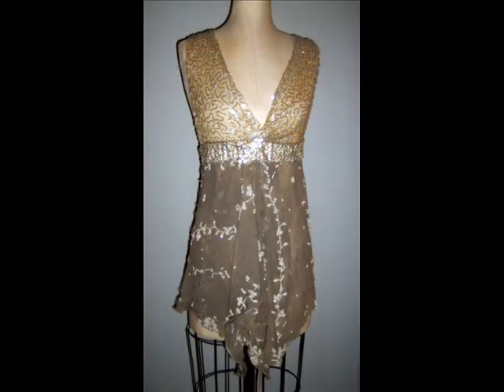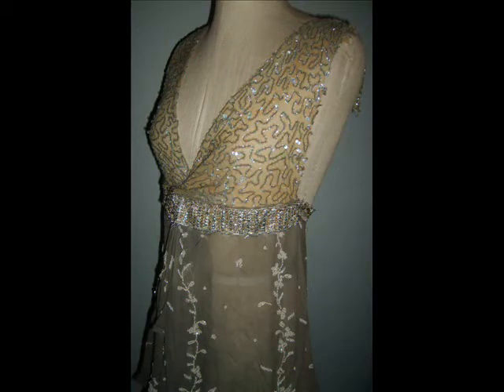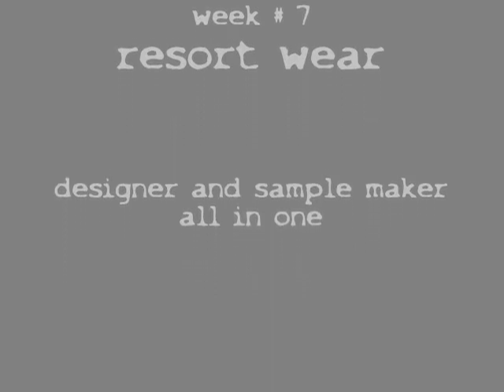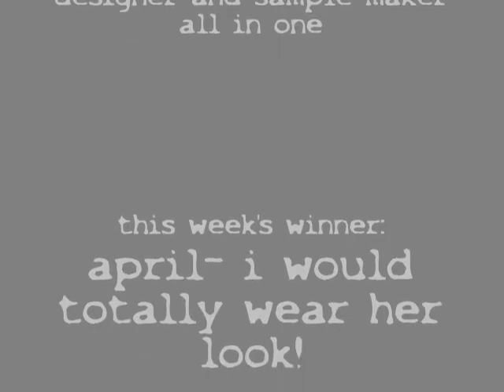kimberly hendrix video blog: project runway season 8 vs. k.hendrix Task # 7 resort wear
Task # 7 in my project runway vs. k.hendrix challenge was to create a resort wear look. the designers had a twist and as in the real design world had to design then dictate to the "sample maker" how to make the piece come to life. I have been a sample maker for other designers in the past so I understand the difficulty involved in that process...

I created a beaded wrap and silk bottom which I consider killer resort wear. I dyed the silk a silvery gray. added some silver lame and ivory vintage silk for the top. I would definitely wear this poolside or out over jeans.

Check my website for details on this look or any others